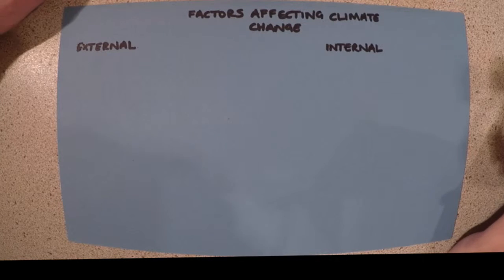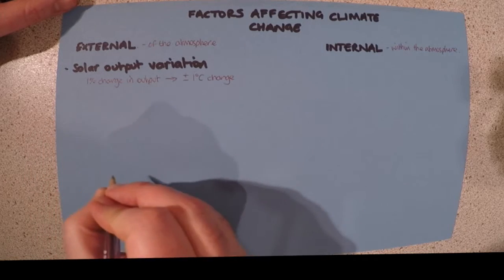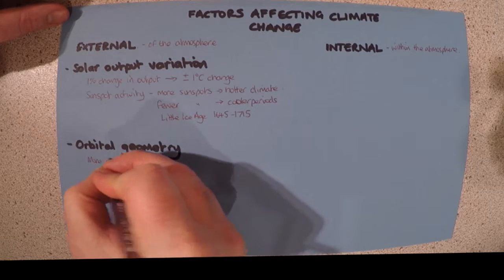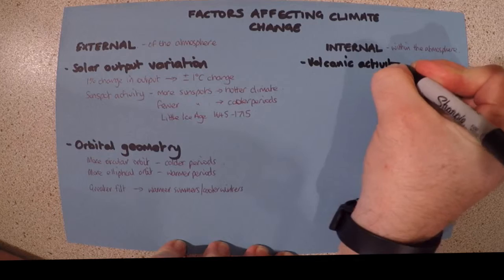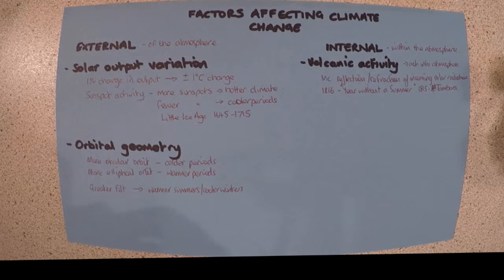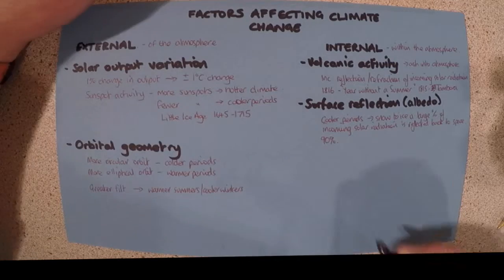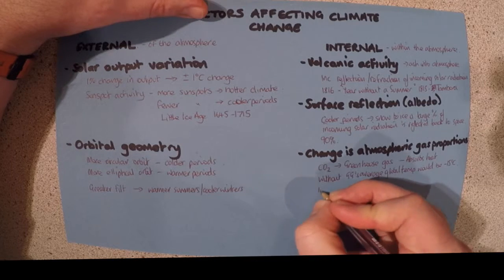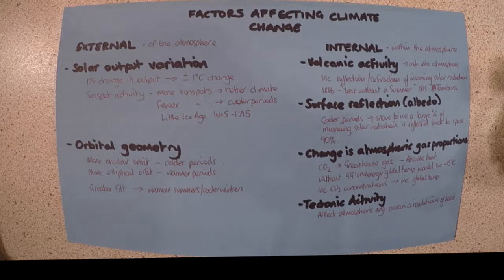Challenges 2 Factors affecting climate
Edexcel Geography A Challenges for the Planet